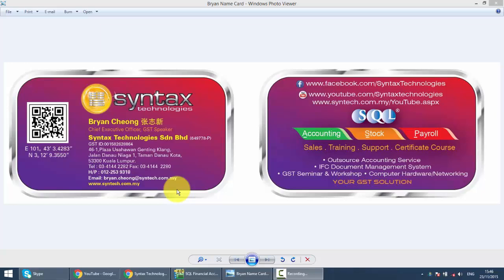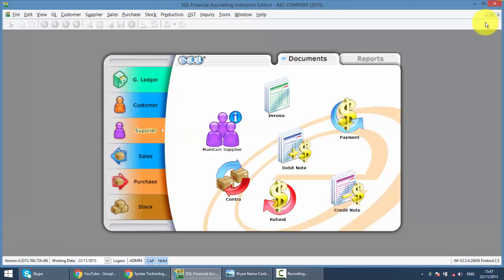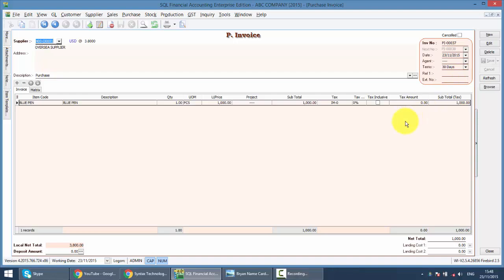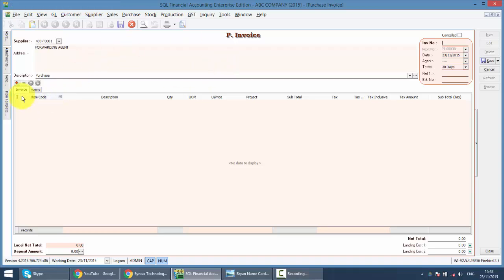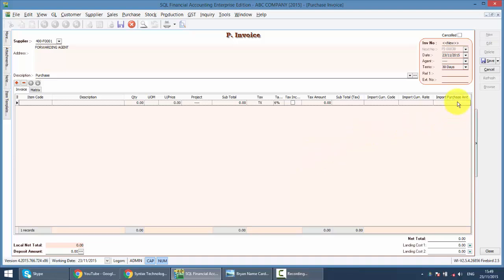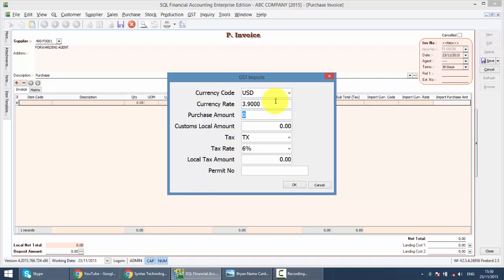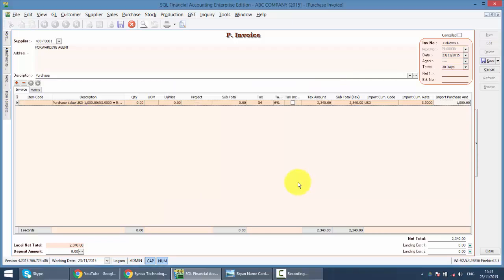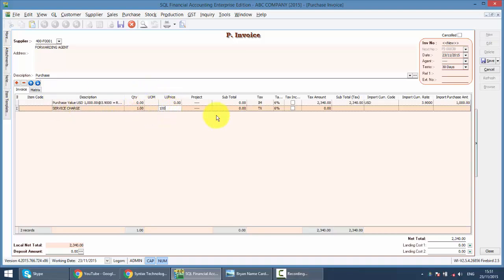SQL ACCOUNTING SYSTEM GST 064 IMPORTATION OF GOODS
Your oversea supplier will not charge GST, but KASTAM will charge GST for the importation of goods, and most of the time the amount and rate is not the same. I'll show you how SQL Accounting System handle this issue.